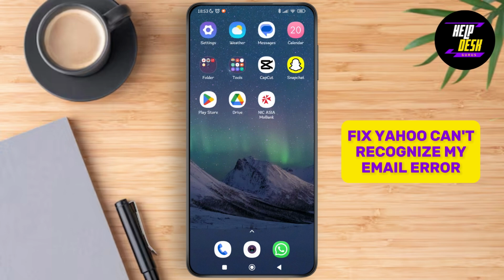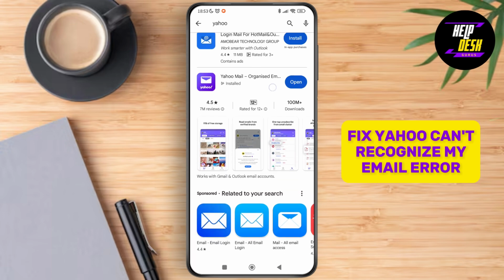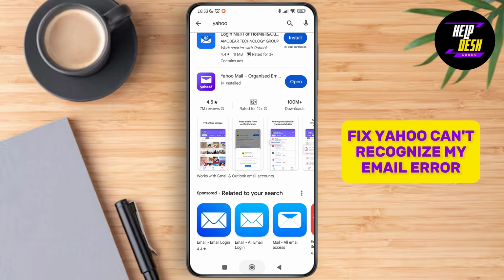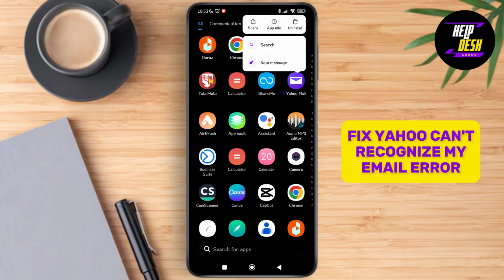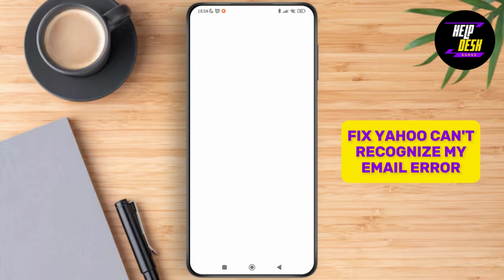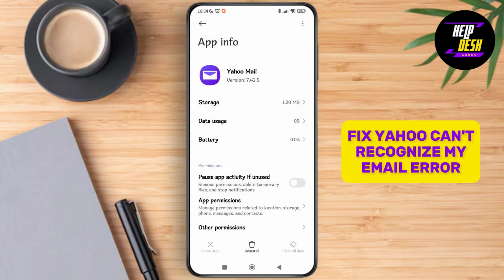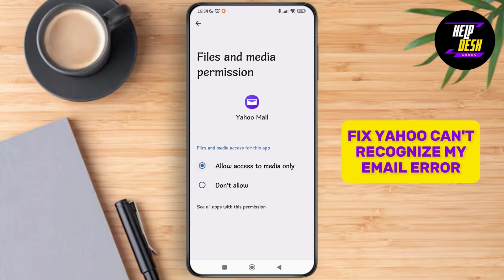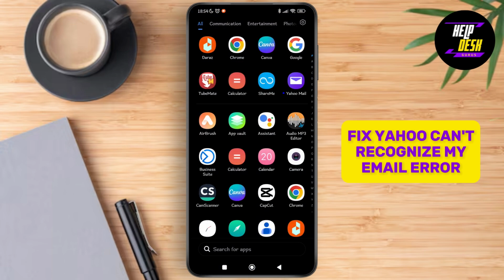Fix Yahoo Can't Recognize My Email Error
How to Fix Yahoo Can't Recognize My Email Error

Welcome to our detailed guide on "How to Fix Yahoo Can't Recognize My Email Error"! If you're encountering issues with Yahoo not recognizing your email or login credentials, you're in the right place. This video will walk you through various troubleshooting steps to resolve this common problem. We'll cover methods to regain access to your Yahoo account, reset your email settings, and ensure you can log in without issues.

In this video, you'll learn:

Steps to resolve Yahoo login issues
How to troubleshoot Yahoo email recognition problems
Methods to recover access to your Yahoo account
How to reset Yahoo email settings for better access